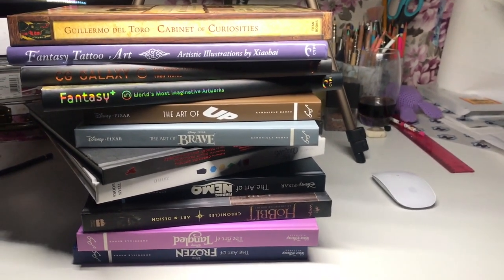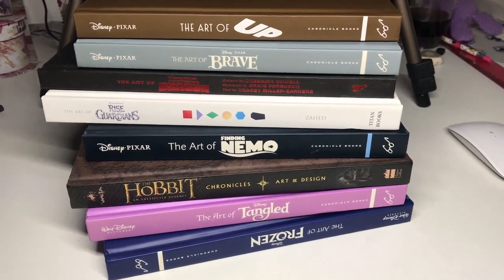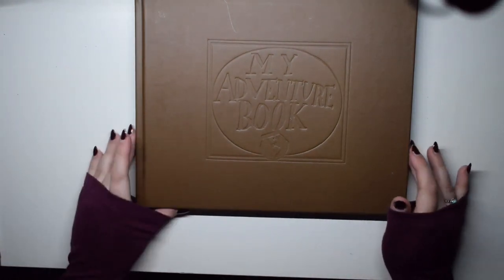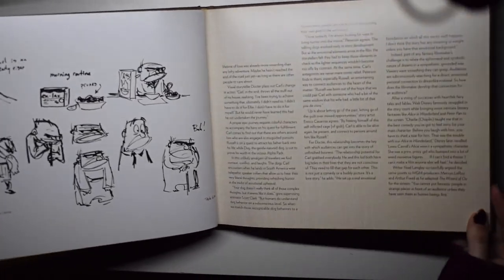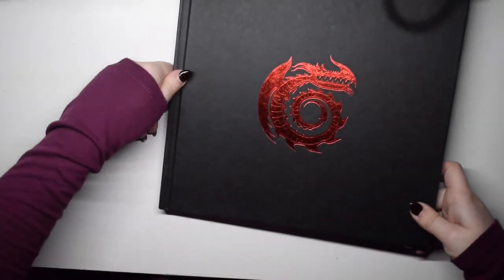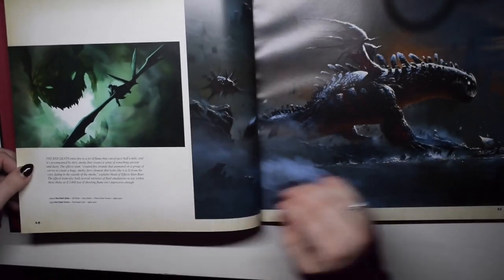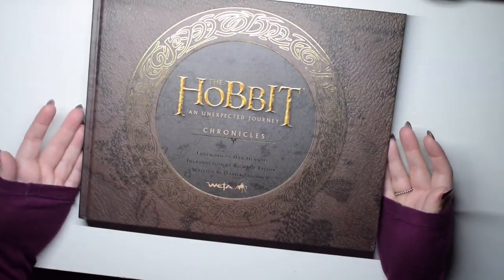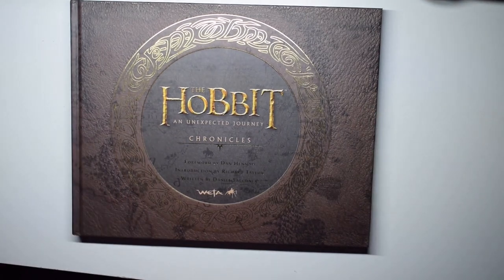My Favourite Art Concept Books (Disney/Pixar) // VLOGMAS #1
Vlogmas day 1! My favourite art  concept books. This is mainly "The Art of" books by Disney and Pixar, I looove animated movies and love curling up in bed with Disney movie. So pairing that with my love of art is art is my favourite. I love looking at how the characters start off as small thumbnail sketches and evolve with each artist into the final designs!

Alice xox

BOOKS IN THE VIDEO
♥ Art of Brave
♥ Art of Up
♥ Art of Tangled
♥ Art of Rise of The Guardians
♥ Art of Finding Nemo
♥ The Hobbit: An Unexpected Journey Chronicles: Art & Design